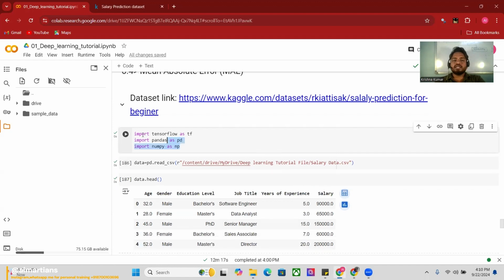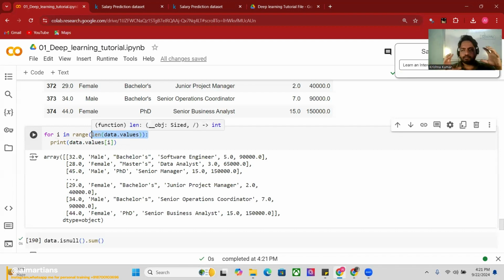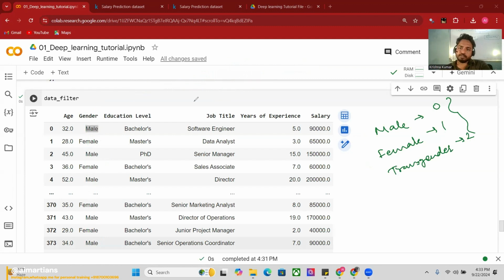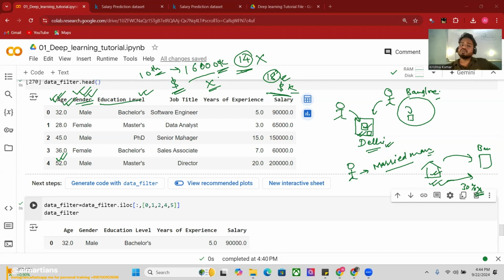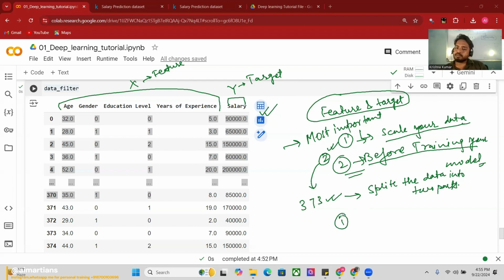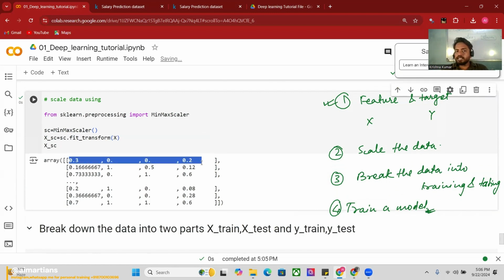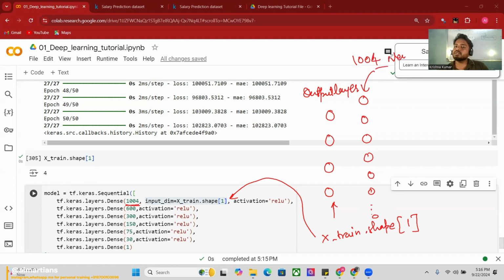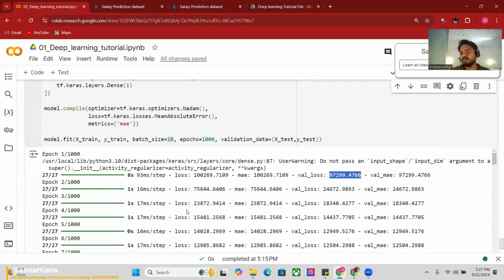#31 MAE(Mean Absolute Error) Coding implementation in Deep learning model Training